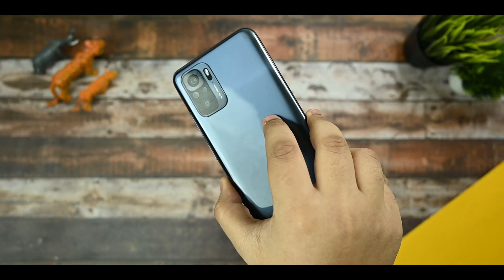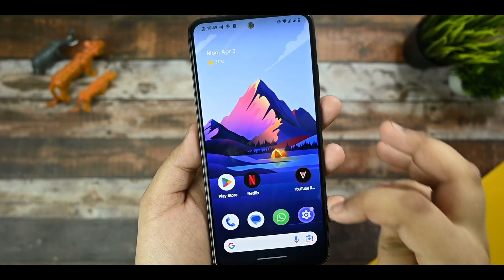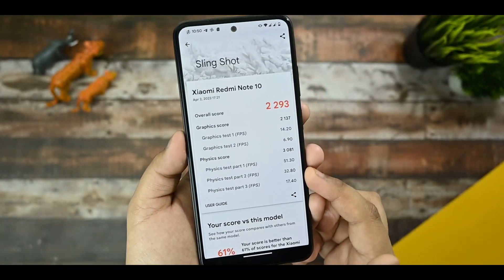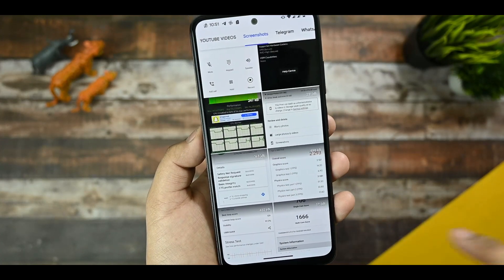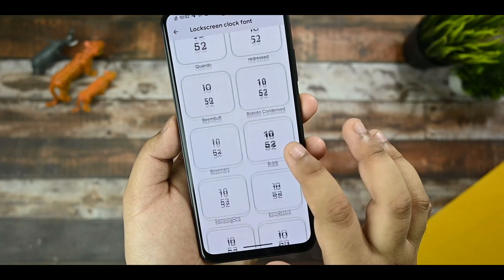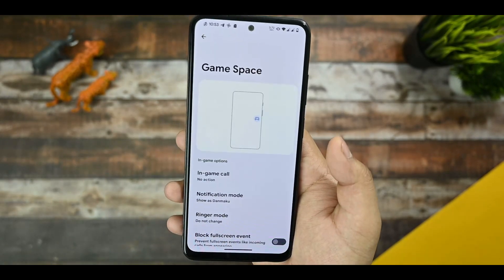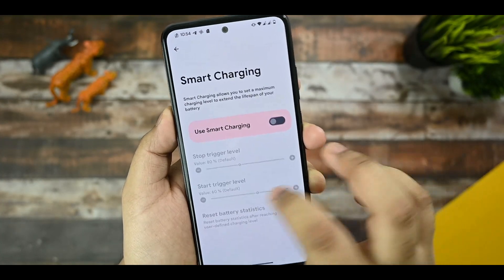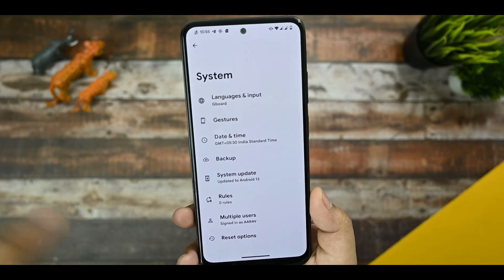Most Stable And Perfect Rom For Redmi Note 10 With QPR2 Changes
Hi guys welcome back to my brand new video on Most Stable And Perfect Rom For Redmi Note 10 With QPR2 Changes

⚡⚡ Download links ⚡⚡

Topics Covered
redmi note 10 pixel experience
anx canmera android 13
miui mint redmi note 10